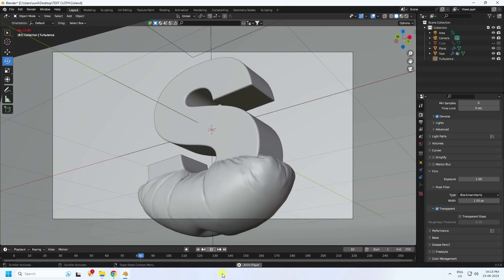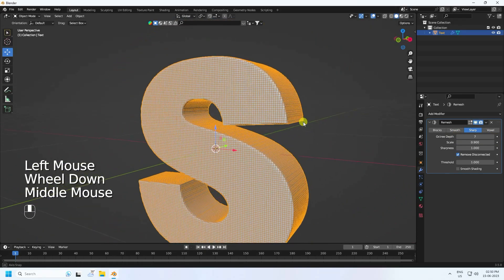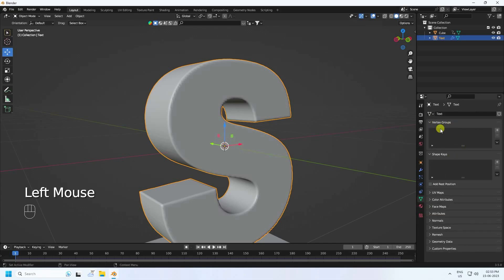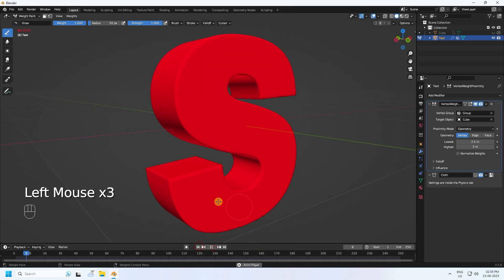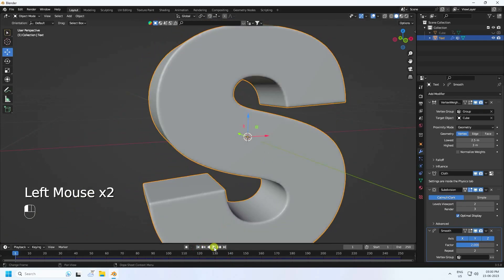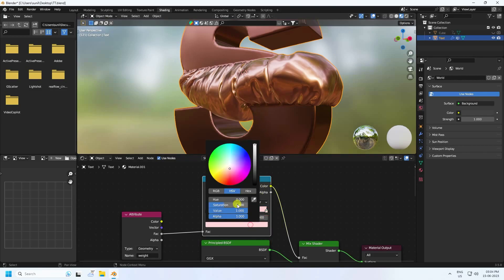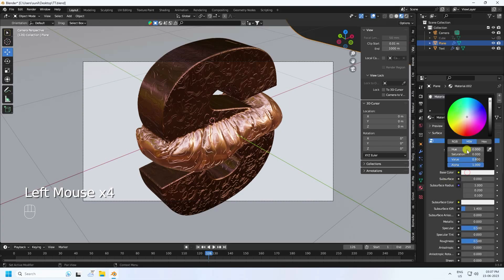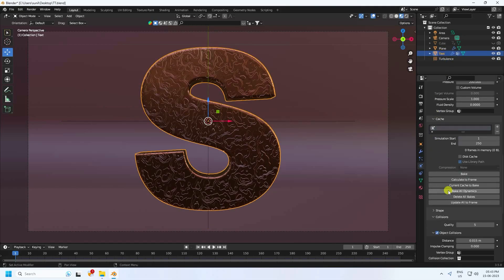Creating Bubble Type or Balloon Text Inflation in Blender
In this cinema4dtutorial, I will show you how you can easily create bubble or balloon-type text inflation simulations inside of blender using the new Balloon Cloth Simulation in Blender Tutorial. 🎈🎈🎈